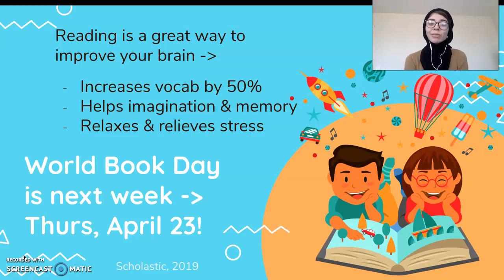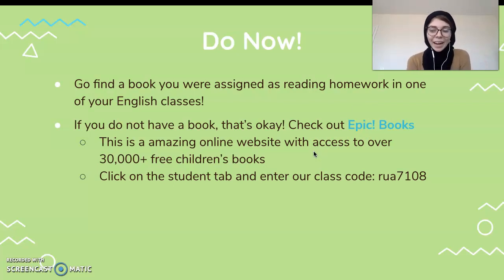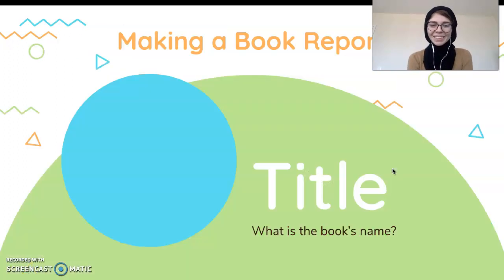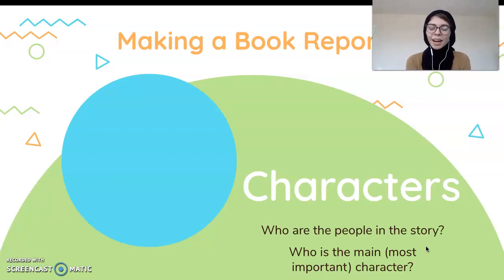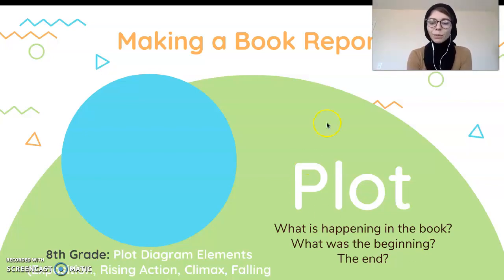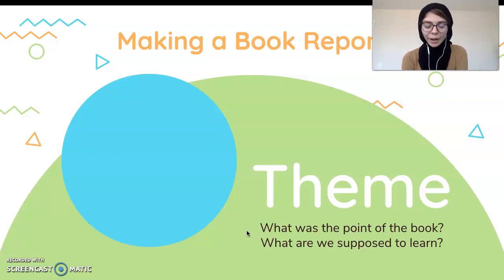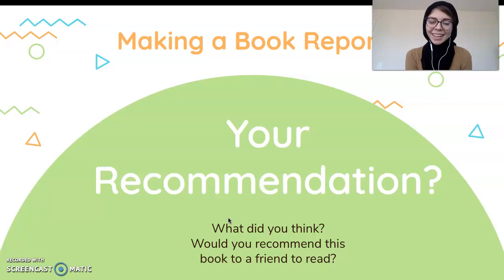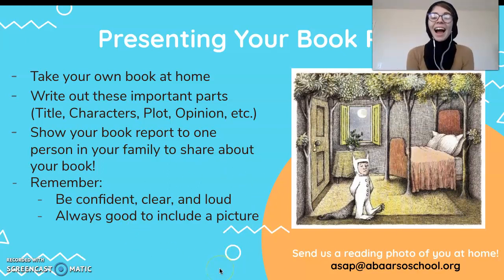Writing a Book Report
Teacher Cora introduces how to write a book report.

Epic! Books Instructions

"Where The Wild Things Are" Lesson